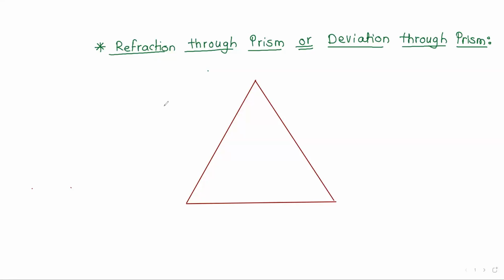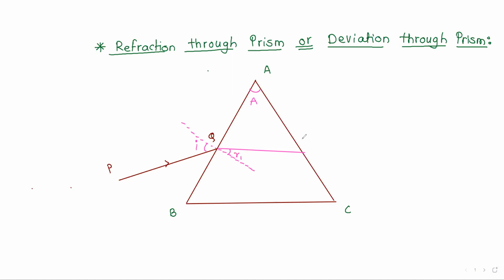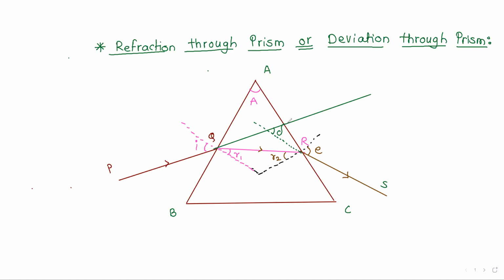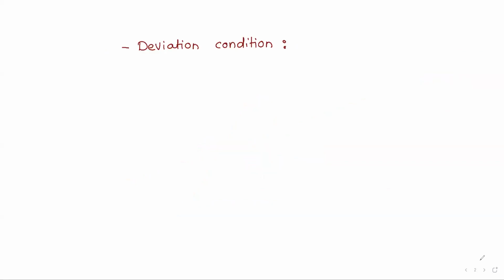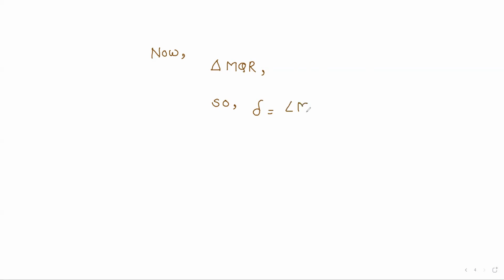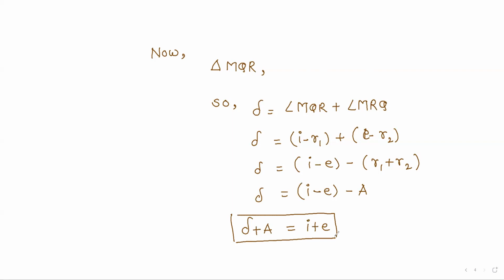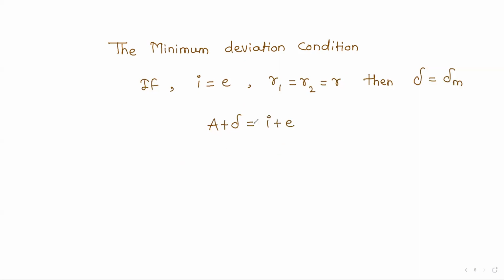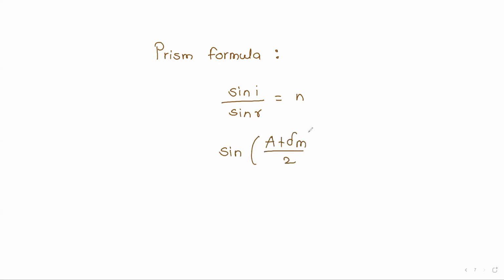Demo-Refraction through Prism